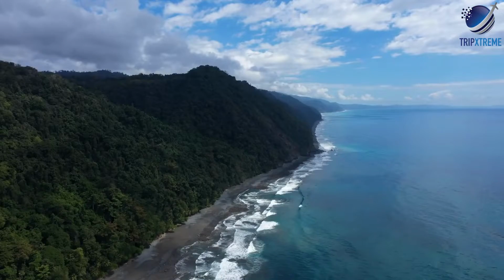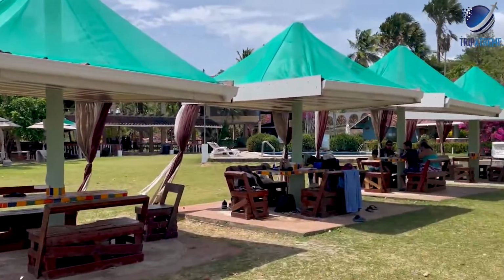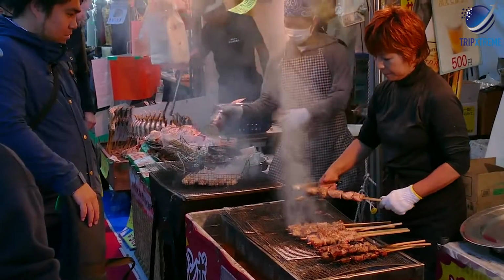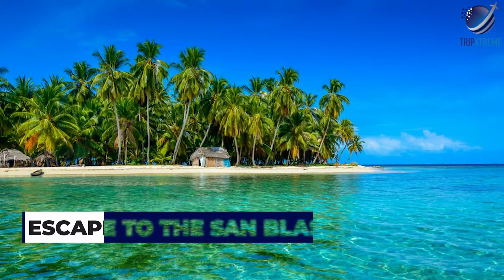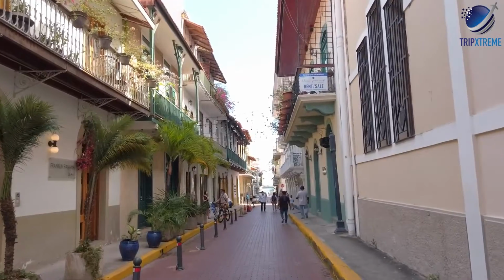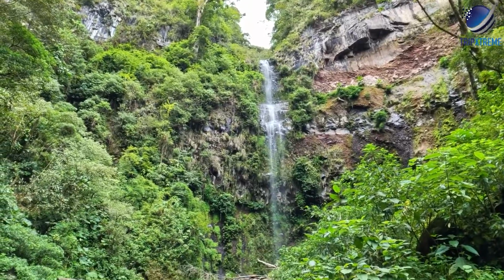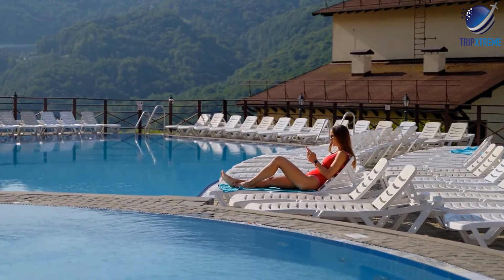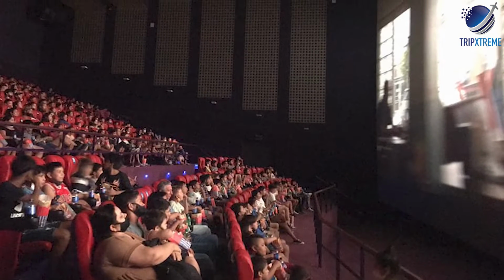10 Best Places to Visit in PANAMA 2026 | Travel Guide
Get ready to uncover the hidden gems of Panama in 2026! From stunning beaches and tropical rainforests to vibrant cityscapes and historic sites, this travel guide highlights the 10 best places you must visit. Dive into the culture, adventure, and beauty that make Panama a top destination. Perfect for travelers seeking unforgettable experiences, this guide has something for everyone. Join us as we explore Panama's top spots and plan your dream trip today!

CHAPTERS:
0:00 Intro
1:07 #10 Enjoy a Beach Vacation at Playa Coronado
1:57 #9 Kitesurf at Punta Chame
3:13 #8 Swim in the River at Los Cangilones
4:24 #7 Surf at Santa Catalina & Day Trip to Parque Nacional Coiba
5:25 #6 Escape to the San Blas Islands
6:40 #5 Wander the Narrow Streets of Casco Viejo in Panama City
7:23 #4 Hiking & Nature in Boquete
9:09 #3 Watch the Sun Go Down on the Sunset Coast
10:07 #2 Surf, Dive & Soak up the Beaches of Bocas Del Toro
11:48 #1 See Ships Transiting through the Panama Canal